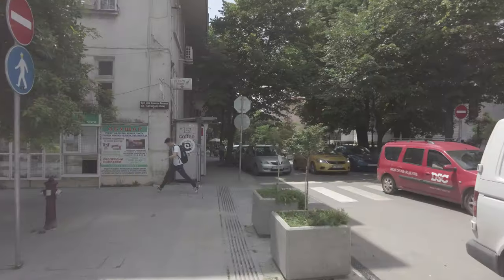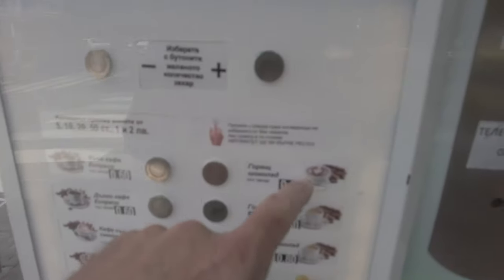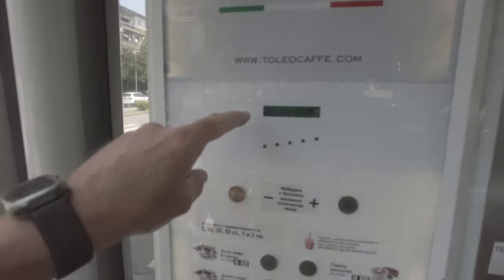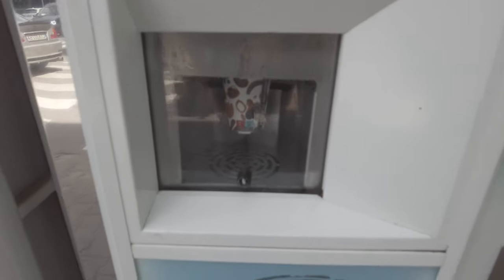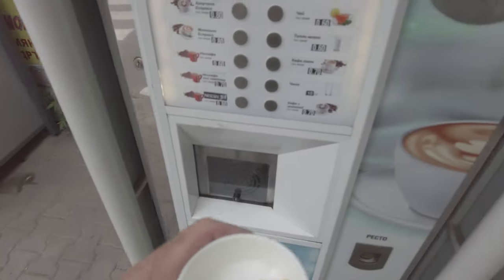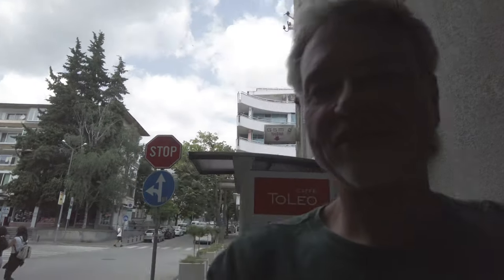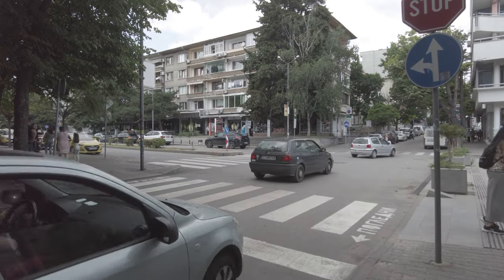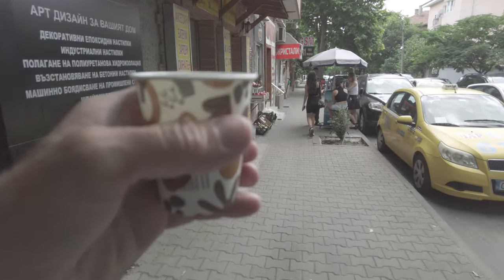Coffee from a machine in Bulgaria.. Trying a Coffee machine. NEAT!! - Stara Zagora - ECTV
Coffee from a machine in Bulgaria.  Trying a coffee from the machine on the street for the first time.  It wasnt to bad and the coffee machines are ALLL ALLL over the place.  LOL  Amazing!!!

Stara Zagora is a town in Southern Bulgaria, one of the main economic centers in the country, as well as the main transport hub of Southern Bulgaria. It is the center of the homonymous municipality, district and regional association of municipalities RAW Trakia. The city is the sixth largest in the country. According to GRAO data, as of June 15, 2023, 135,252 people live in Stara Zagora at the current address and 154,649 people at the permanent address.[3] It forms the fifth largest urban agglomeration in Bulgaria with a population of 213,444 inhabitants (as of September 2007),[4] as well as the center of the 5th largest district in Bulgaria with a population as of December 31, 2016 of 321,377 people.[5] The stable economic development of the region gives it second place in GDP[6] per capita in the country.

The town is the oldest Bulgarian theater in Thrace - Drama Theater "Geo Milev", the ancient Forum of Augusta Trayana, and 14 km from the city center is located the national balneological resort Stara Zagora Mineral Baths. In 1925 the second after Sofia opera in the country was opened – the South Bulgarian Opera (today the State Opera Stara Zagora), and in 1895 – the first European type urban park in Bulgaria – Ayazmoto. The Museum of Religions and the Neolithic Dwellings Museum are also located in the city.

The town is situated in the Stara Zagora field – the eastern part of the Upper Thracian Plain – between Sarnena Sredna Gora, the Svetilii Heights, the Monastery Heights, the Sakar Mountain and the Chirpan Heights, along the Bedechka River with an average altitude of 196 m. It is located 209 km on an asphalt road and 250 km on a railway from Sofia.

The city is divided into separate neighborhoods around its central part. Before World War II, neighborhoods of refugees from the Thracian and Macedonian Bulgarian lands were formed on the outskirts of the town. Most of the neighborhoods were built after World War II, after the region's rural population moved to the city to provide labor for the new industrial facilities. Several neighborhoods are annexed villages.